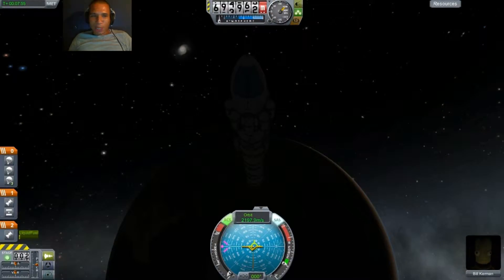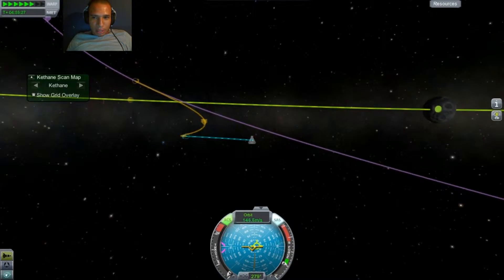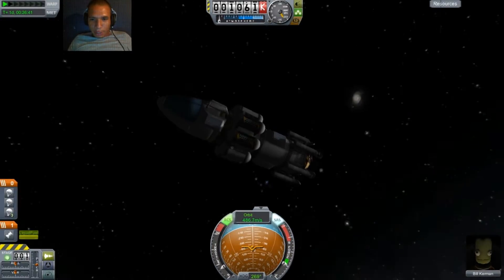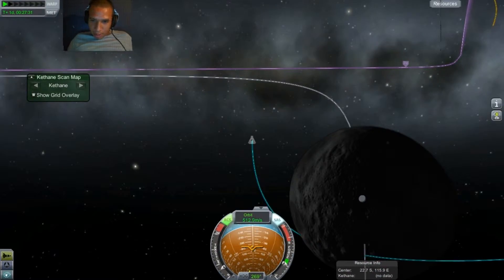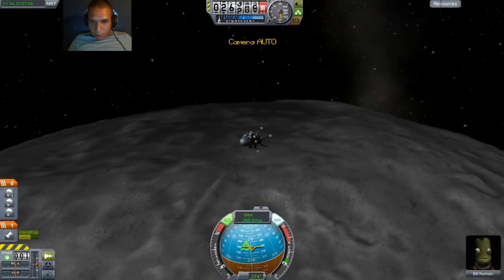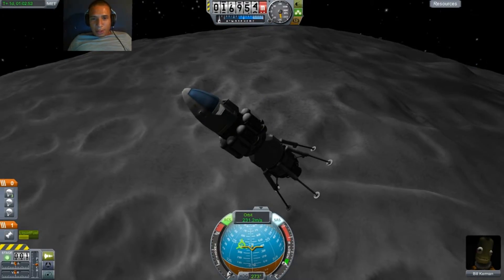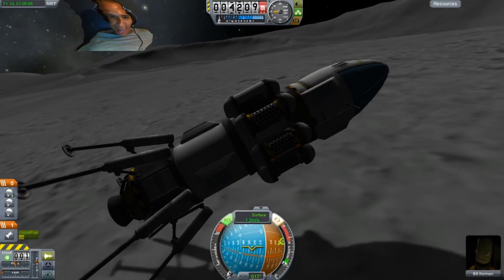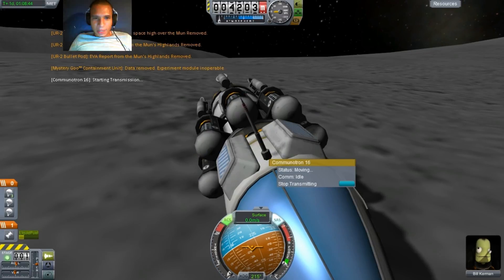My First Time Landing on the Moon